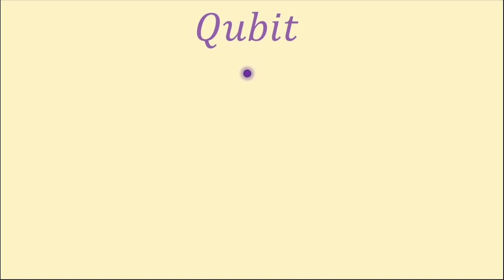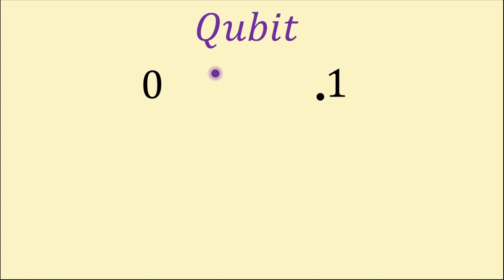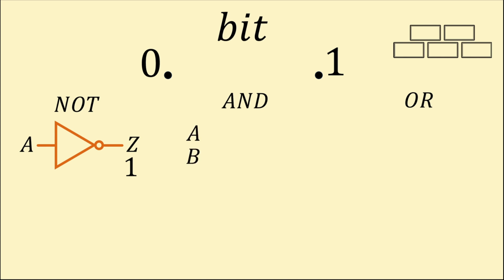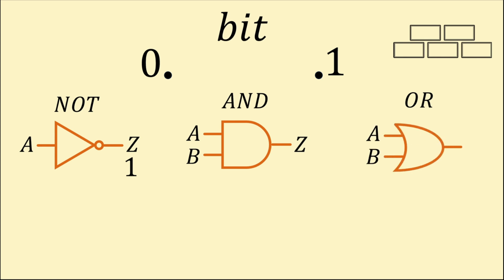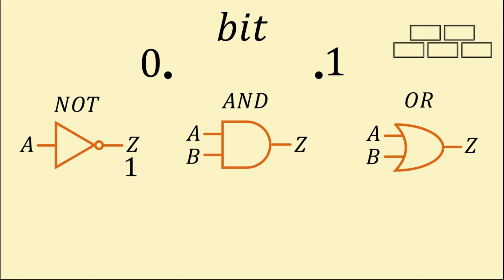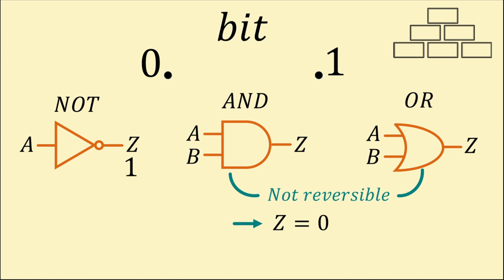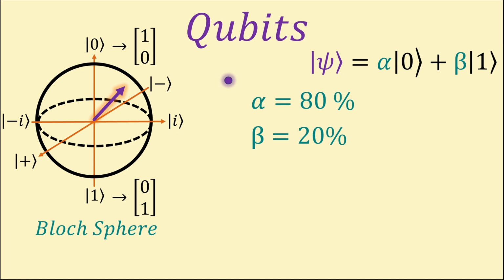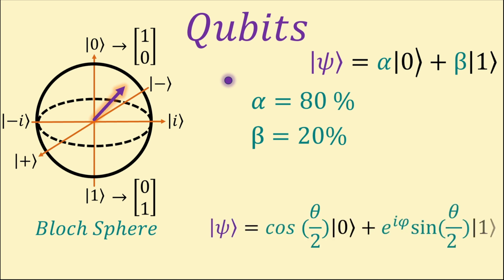What are Single Qubit Gates - The Building Blocks of Quantum Computer Magic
Qubits are "both 0 and 1 at the same time, in superposition". What does it actually mean and how does this make qubits and their quantum computers useful to us? By the end of this video, you'll know how we properly represent qubits in a Bloch sphere and how we can manipulate a single qubit using quantum gates, the Pauli x, y and z and Hadamard gates - with plenty doses of animation and maths along the way!

Please note Hadamard gate matrix representation correction - should read 1/√2 [1 1; 1 -1]. Thanks to our fantastic community for spotting this!